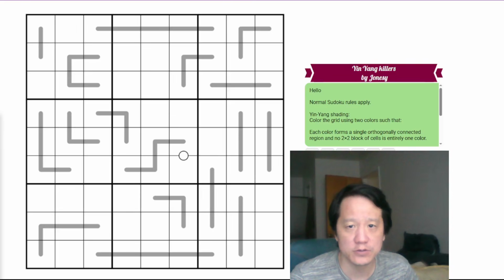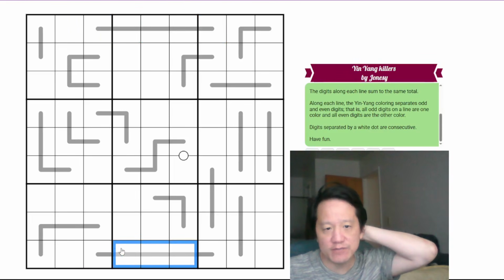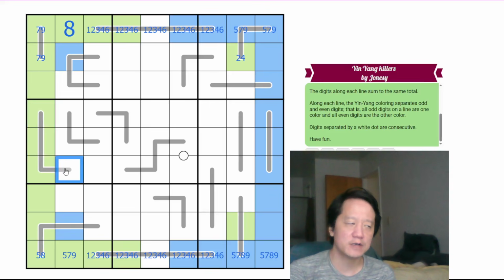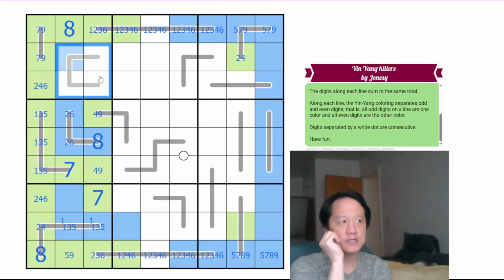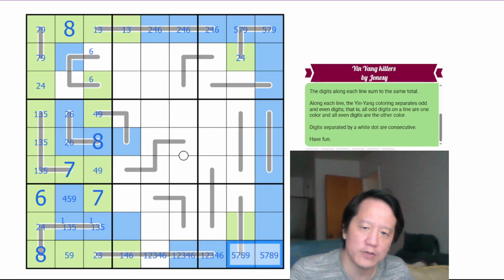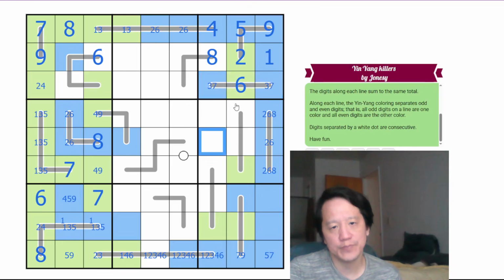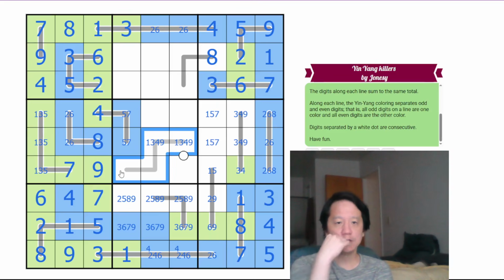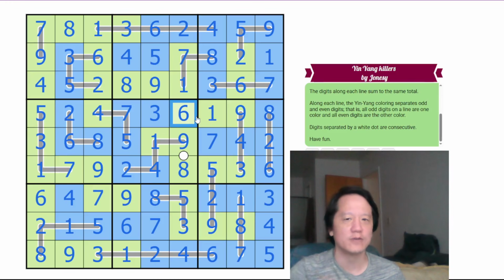Frank Puzzles About Yin Yang killers | Challenging Variant Sudoku